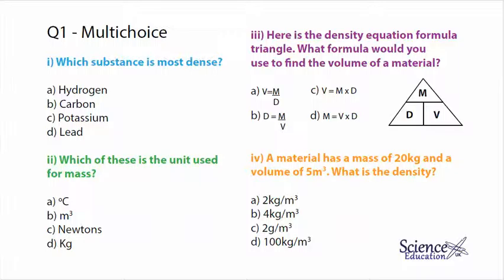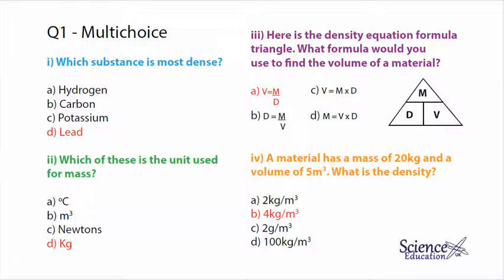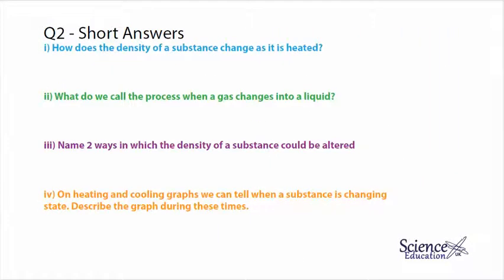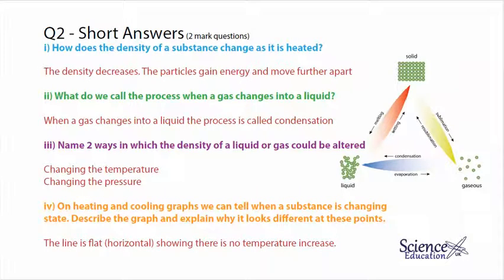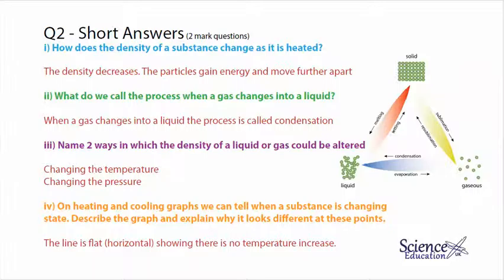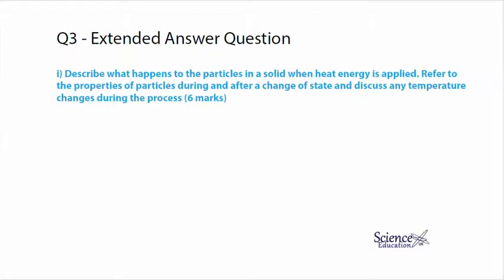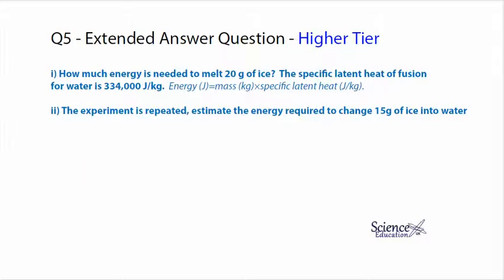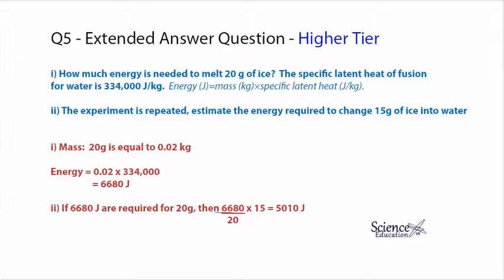Particle Model of Matter Exam Practice Video